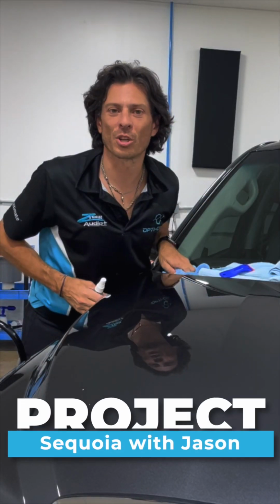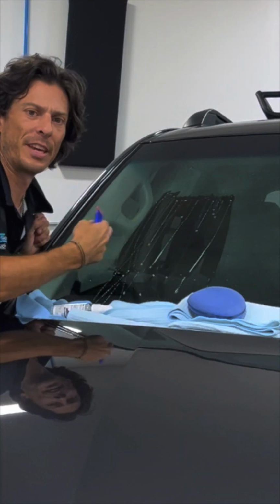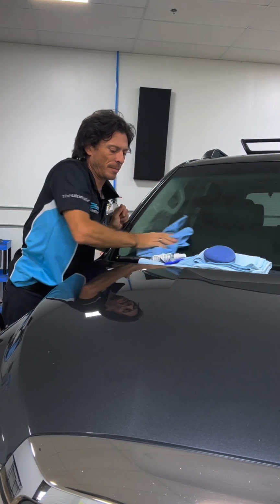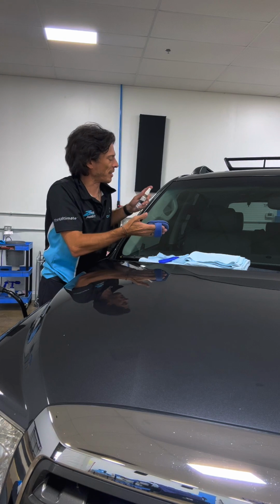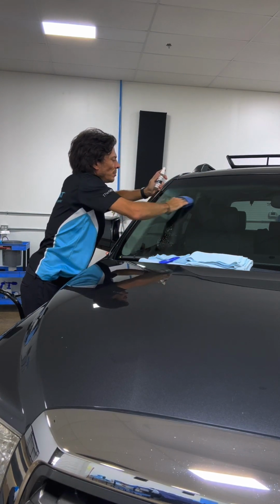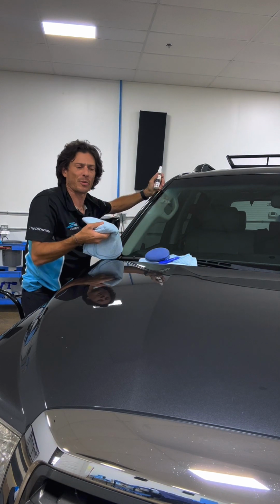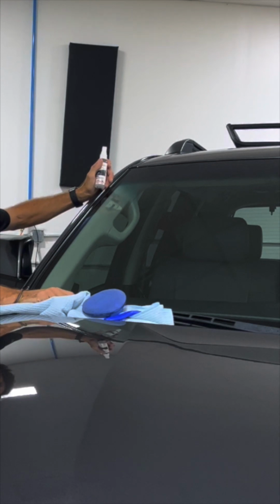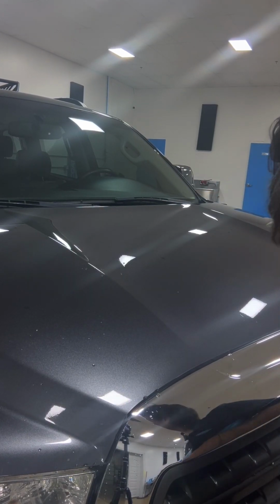How to apply Optimum Glass Coating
In this video Jason demonstrates how to apply a glass coating to your ride to improve and protect your glass.